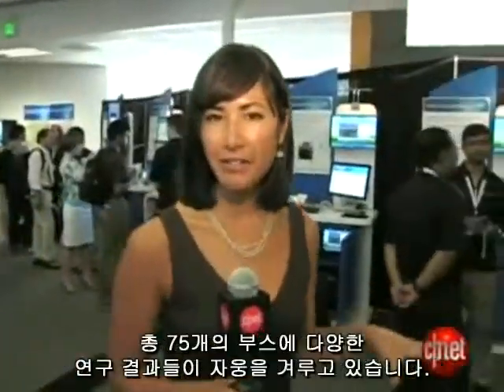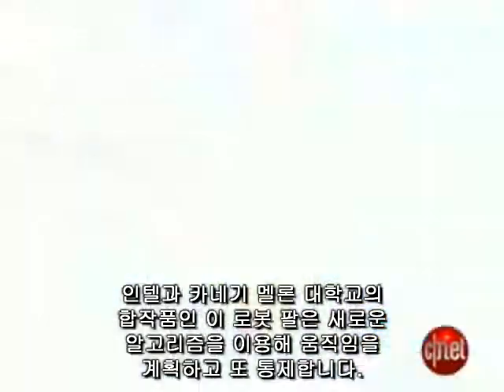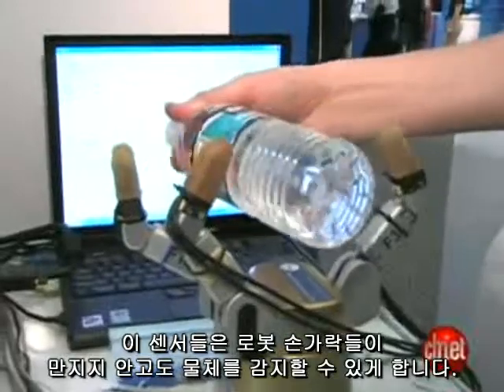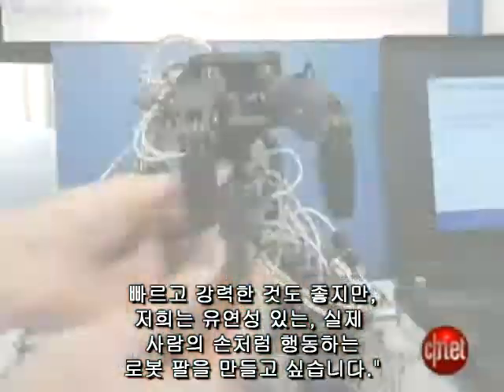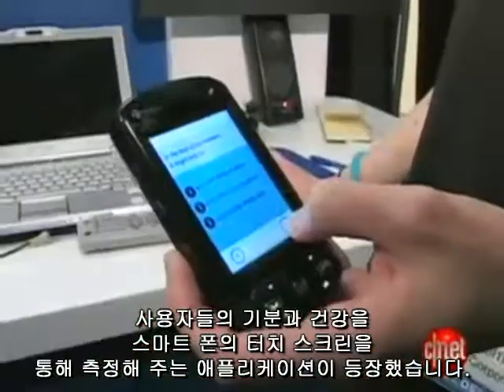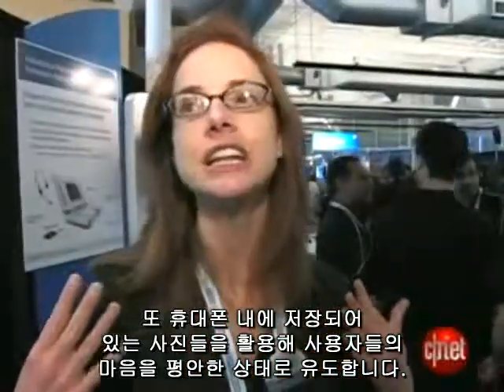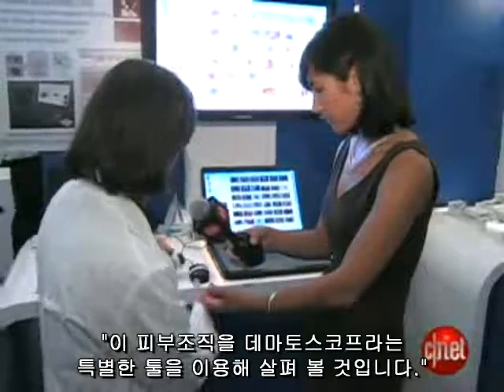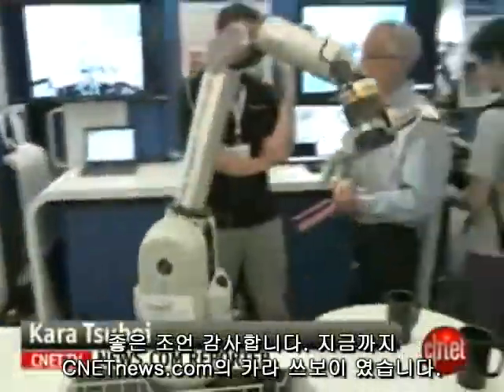인텔의 미래 로봇·헬스케어·PC에 달렸다.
글로벌 반도체 제조사 인텔의 미래는 로봇•헬스케어•PC에 기반할 것으로 보인다. 인텔은 지난11일(현지시간) 캘리포니아 주 마운틴뷰에 있는 컴퓨터역사박물관에서 열린 리서치@인텔데이에서 자사 연구소에서 개발중인 미래 기술들을 선보였다

이번 영상에서 소개될 기술을 간략하게 소개하면 로봇 팔과 손은 피츠버그에 있는 인텔 퍼스널로보틱연구소에서 개발한 것으로 연구자들은 두 개의 카메라를 부착한 로봇 손이 테이블 위에 있는 컵을 인식하고 들어올린 뒤 식기세척기에 옮기는 모습을 시연했다.

전기장 센서와 프리터치(pre-touch: 촉각과 시각의 중간에 위치) 기술을 이용해 보다 잘 움켜쥘 수 있도록 만든 로봇 손도 함께 선보였다. 그 밖에 어떤 기술들이 소개됐는지 이번 영상에서 감상해보자